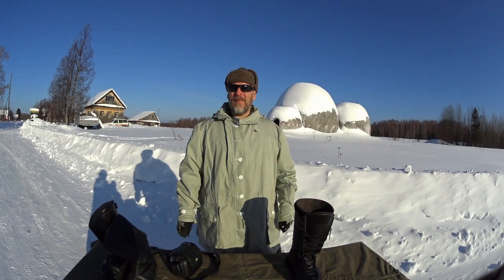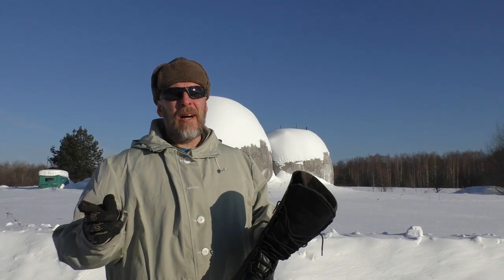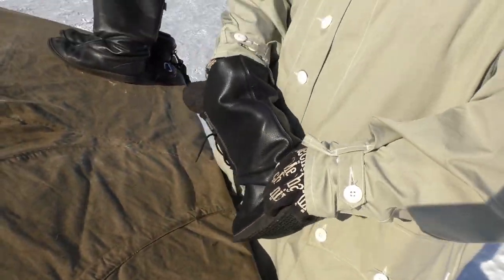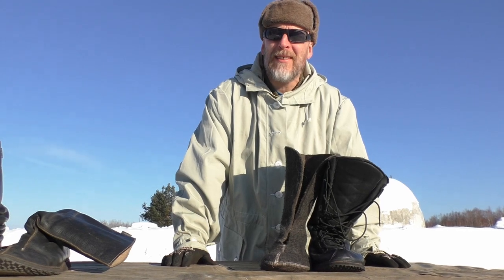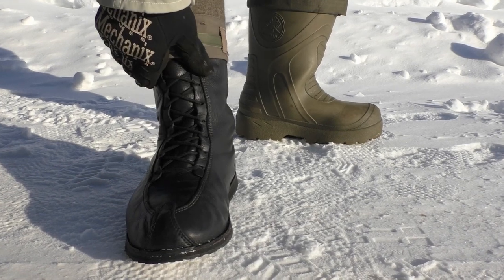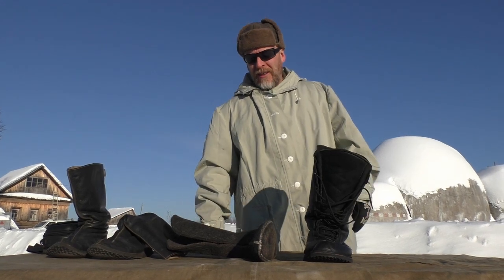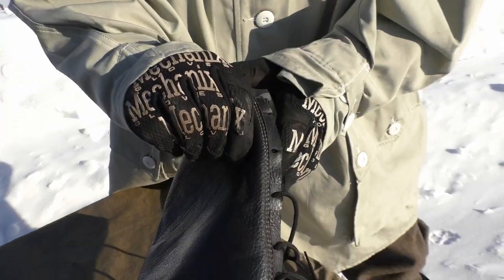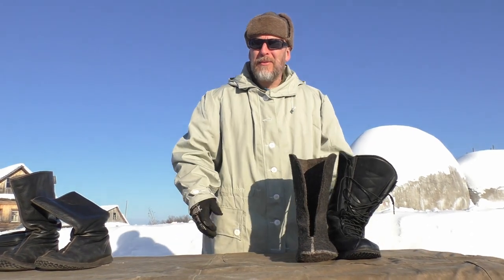Siberian Winter-Hunting Boots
- Time For A Look At The Awesome Siberian Winter-Hunting Boots, Called "Ichigi".
How Can I Support Survival-Russia?
Regards, Lars